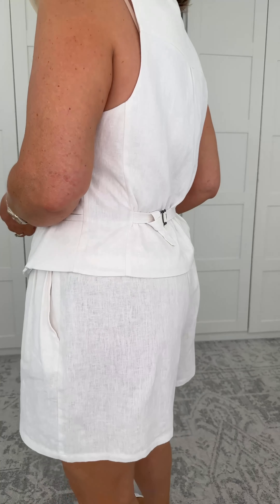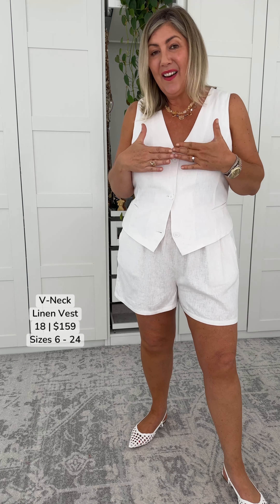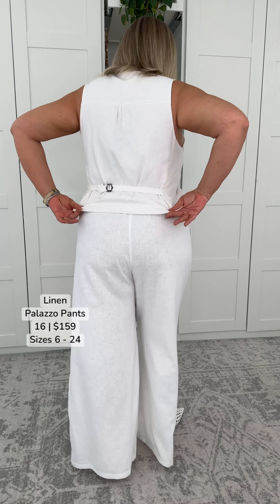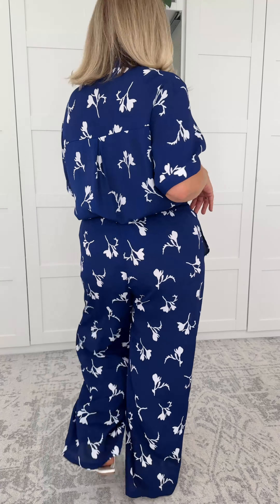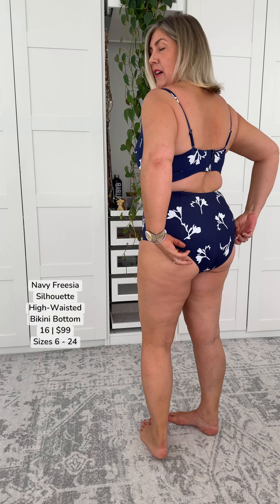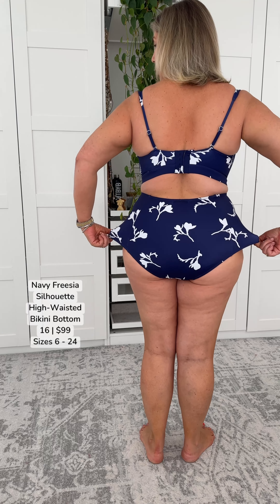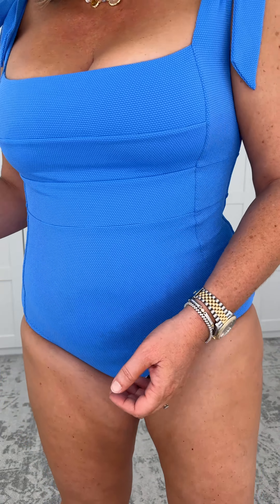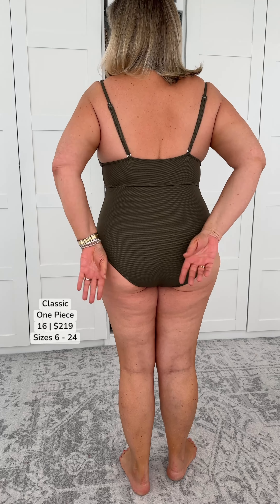Une Piece Oct 2024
AU Sizes 6-24